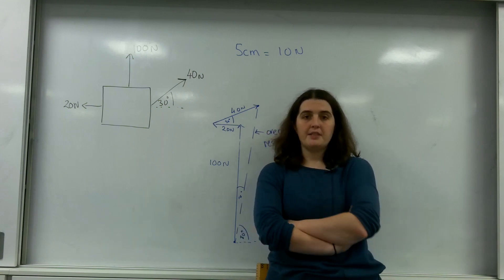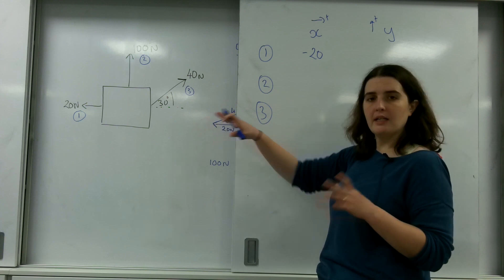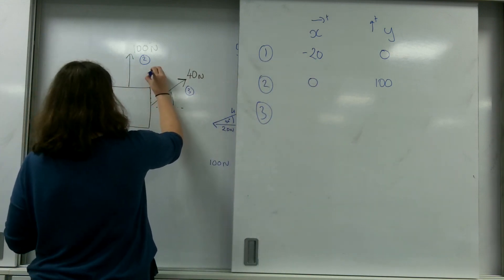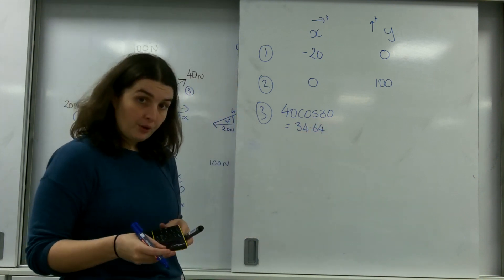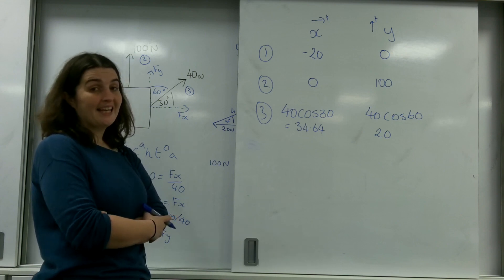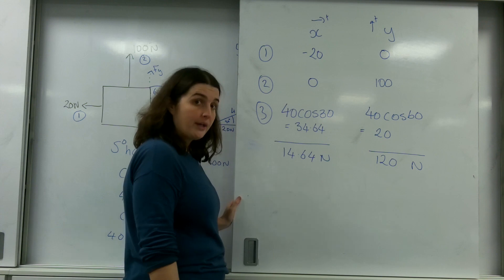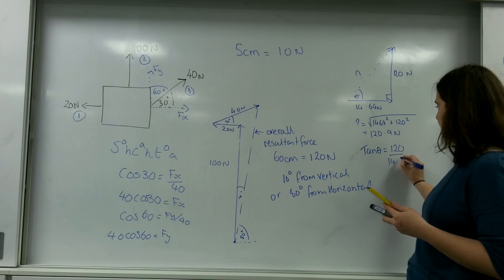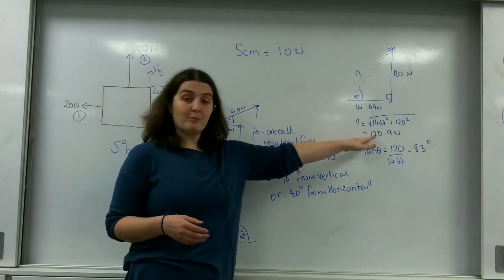Resolving vectors Components AQA Alevel physics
How to resolve vectors using components